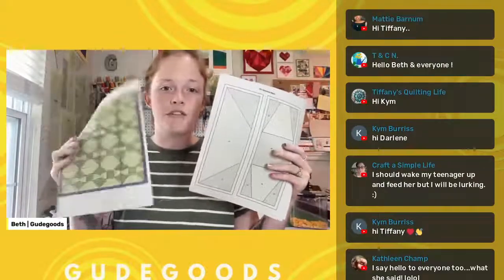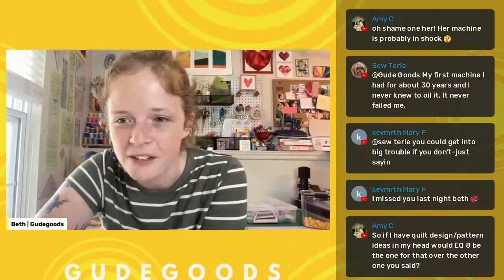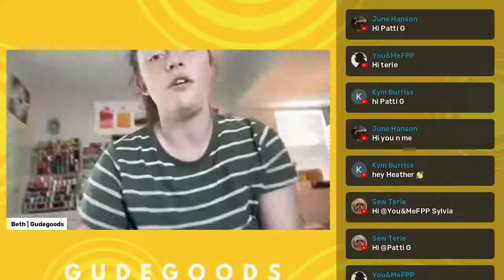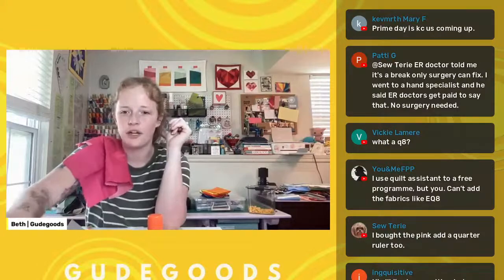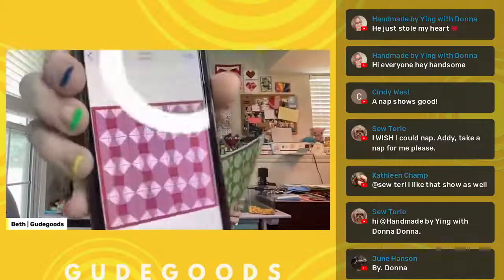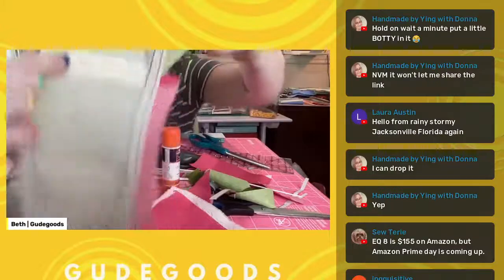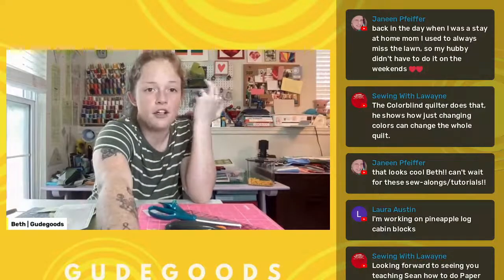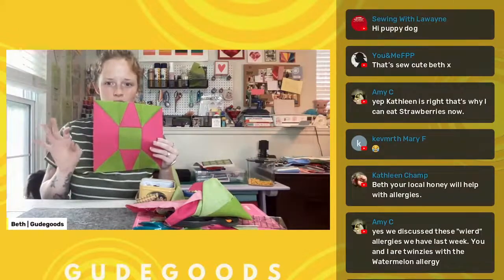Random Live Sewing: My Own FPP Block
I put together my very own FPP block for the live schedule for July 9th @7am CST on Sean’s channel. This is a beginner friendly block so I’m hoping those of you who have been wanting to learn can join along with us! Print your block out and meet us over at @TheGuyWhoSews channel for a LIVE tutorial.
Courtney from @PiecesLoveandQuilting will also be joining us! It’s going to be a ton of fun. See you all there. 👋🏻

Happy sewing!! Tag me on IG or FB @gudegoods if you end up making the block or quilt! ♥️